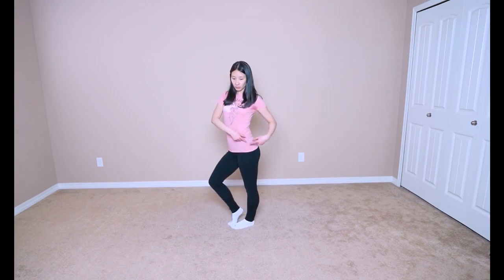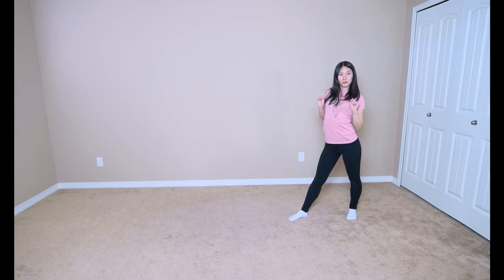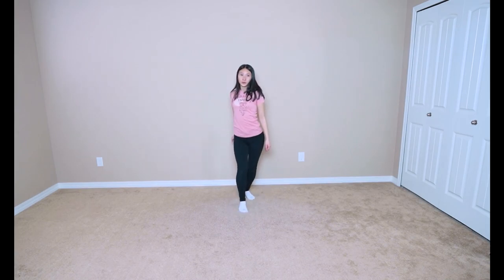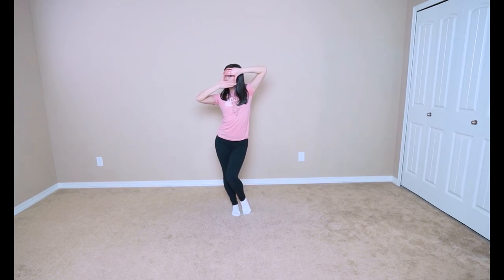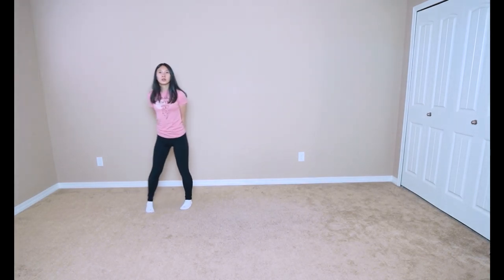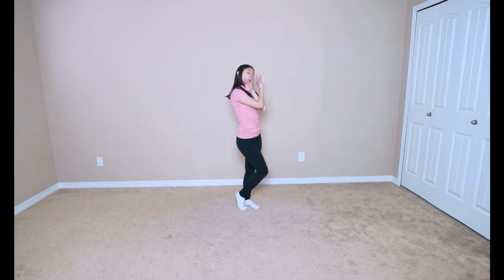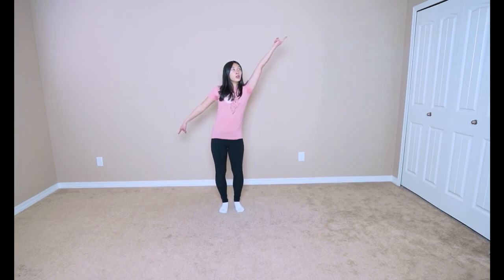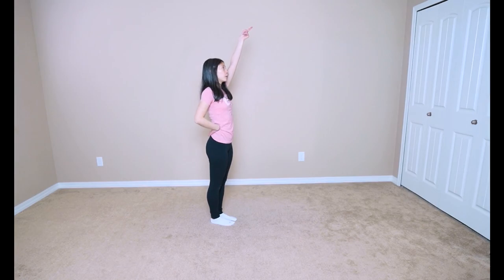LILAC (IU) Dance Tutorial [Mirrored]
Hey guys! I'm here with a new dance tutorial for IU's Lilac!